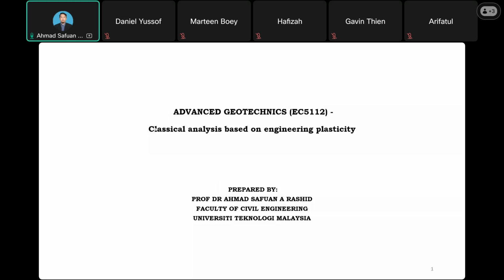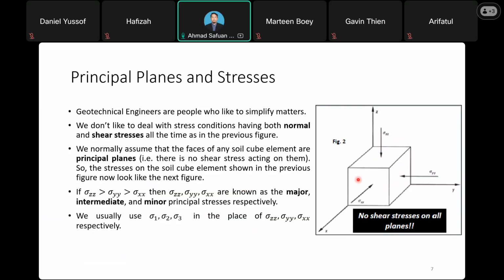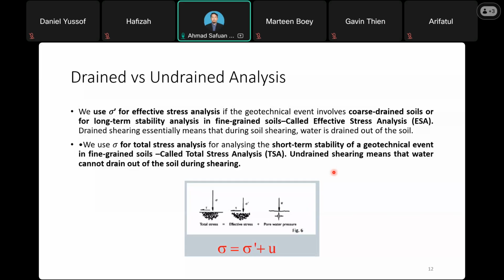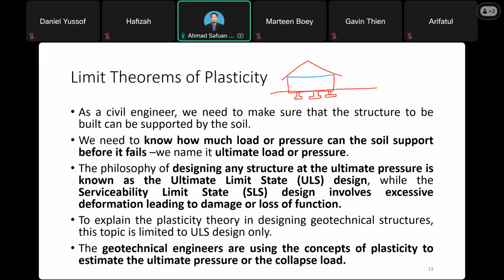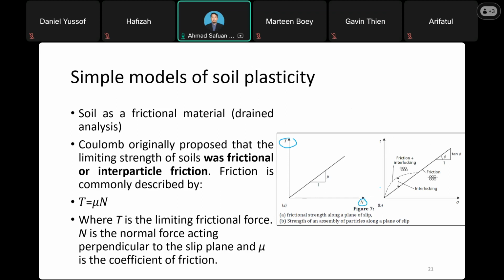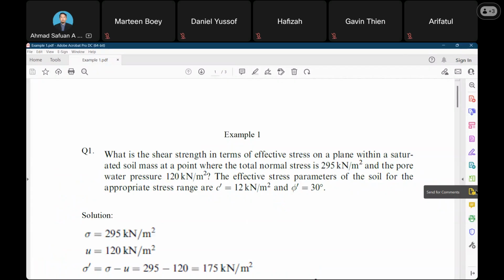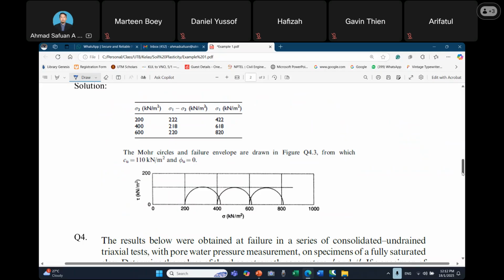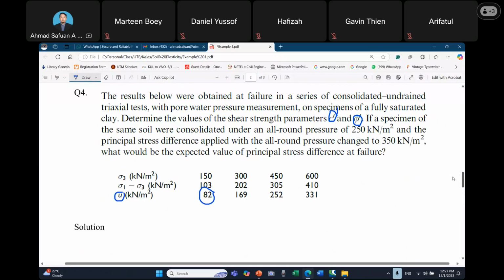Advanced Geotechnics - 18 January 2025 Part 2